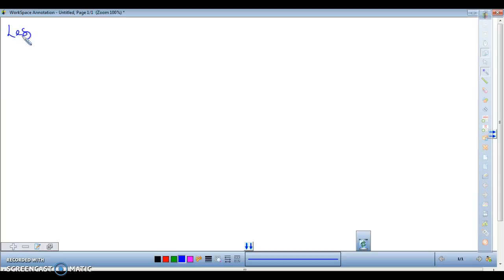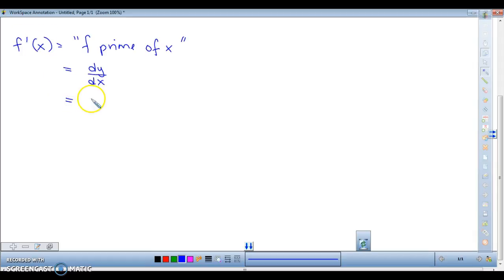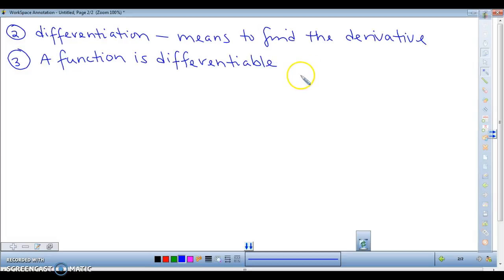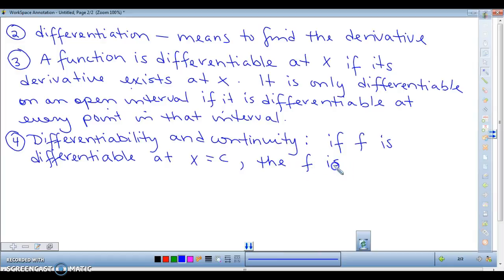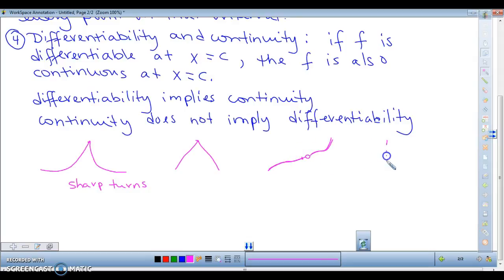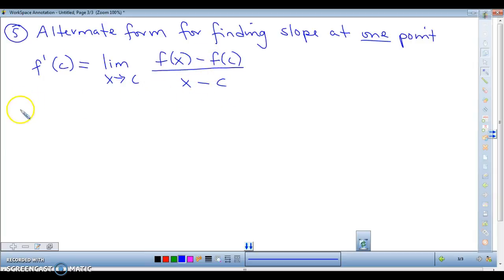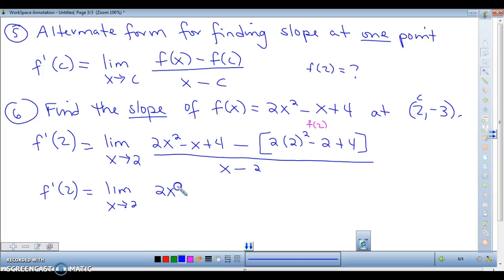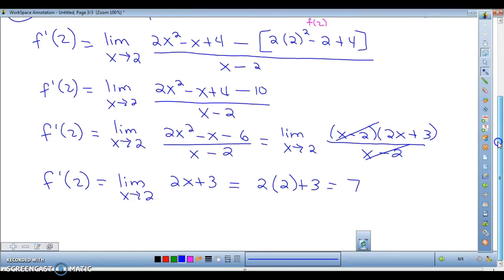Calculus Lesson 2.1b Part 1